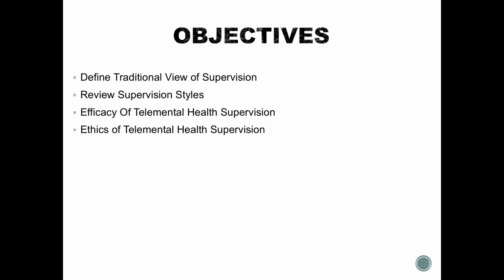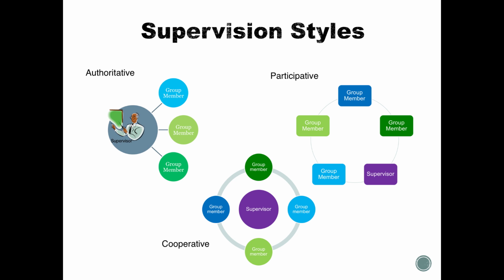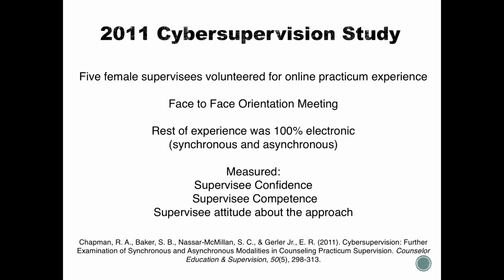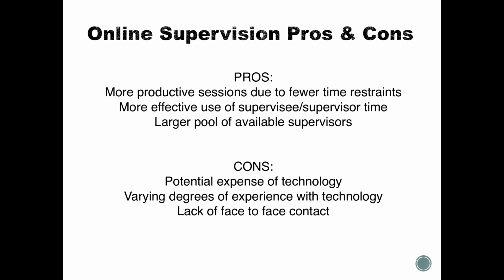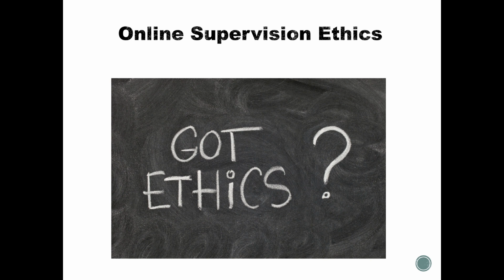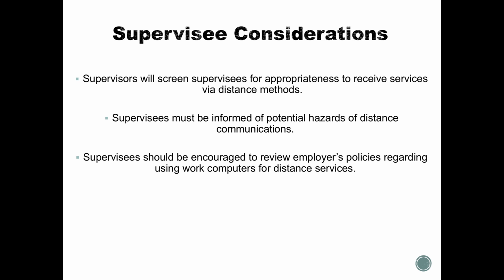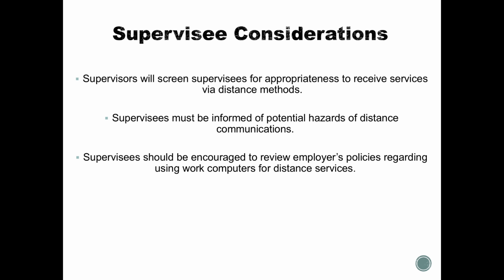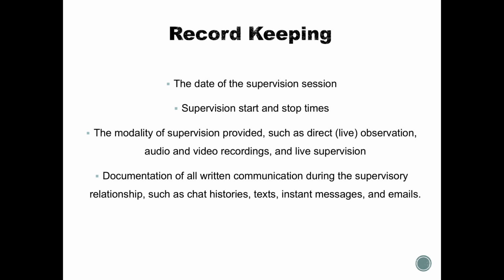Telemental Health Supervision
In the video Dr. Michael Jones discusses how to practice supervision in an online environment.